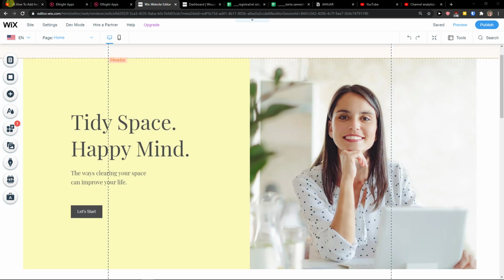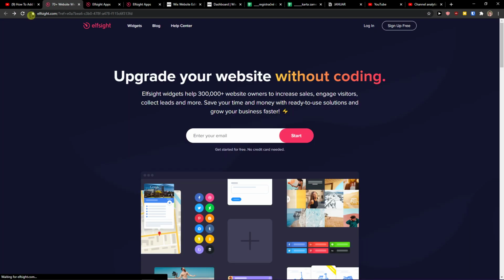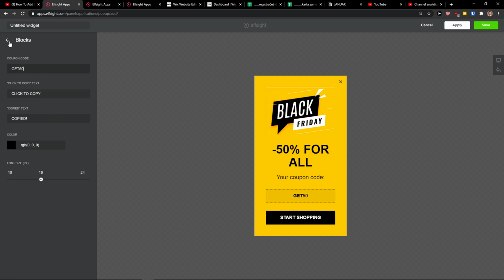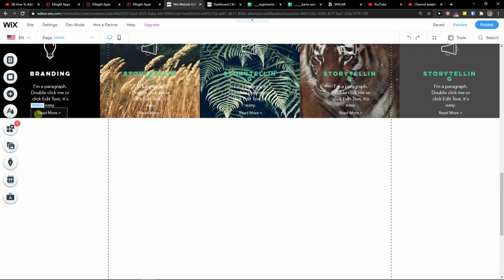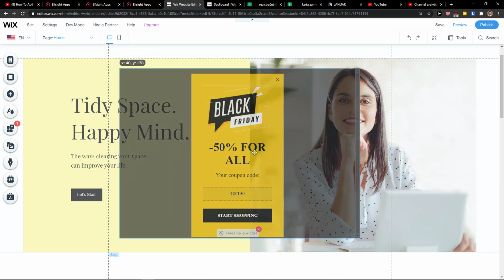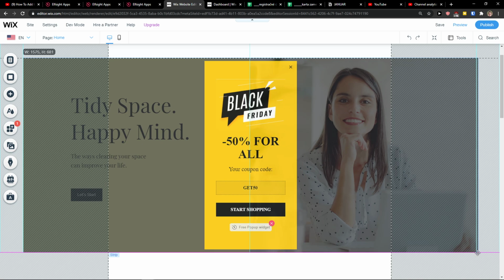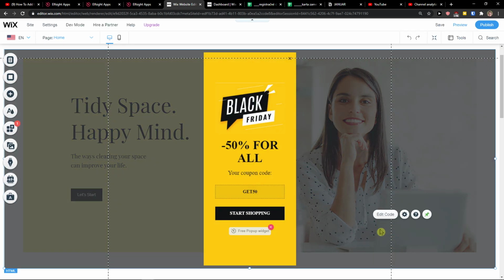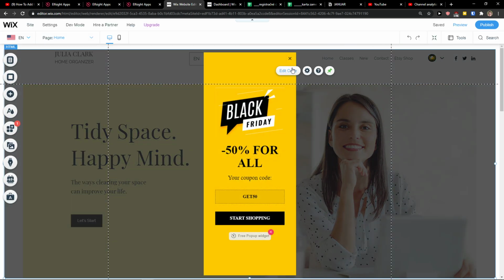How To Add POPUP To Wix 2021